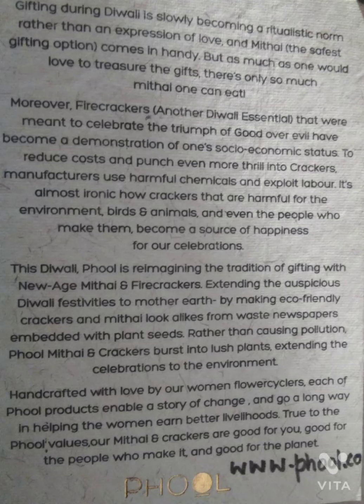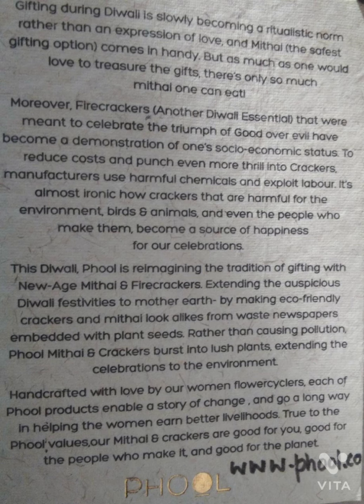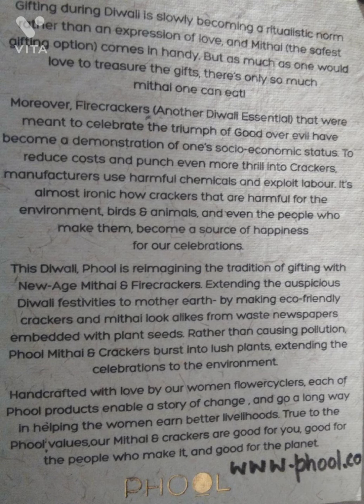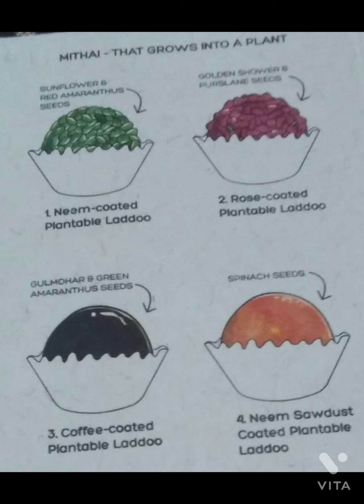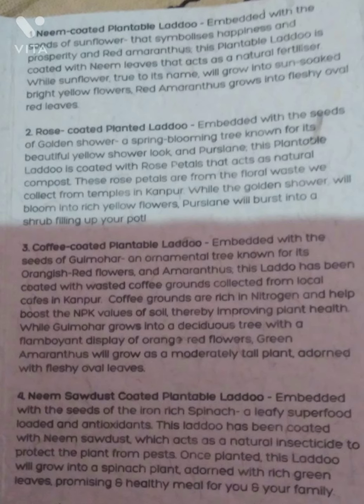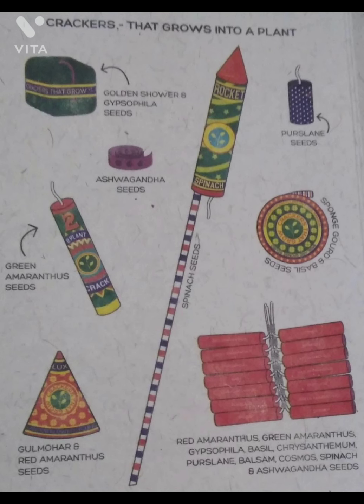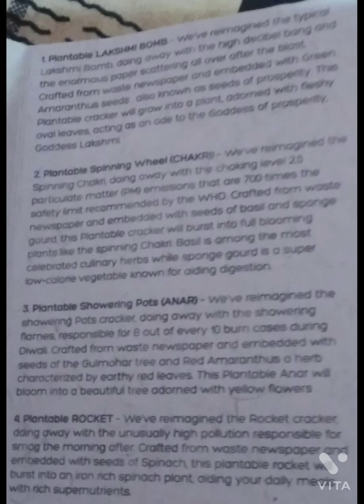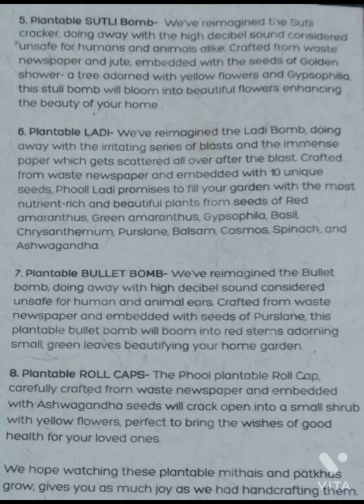All about PHOOL's PATAKA and Mithai | AarushJha | Arpit jha | gardening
PHOOL'S PATAKA and Mithai gift . on Amazon and Flipkart..